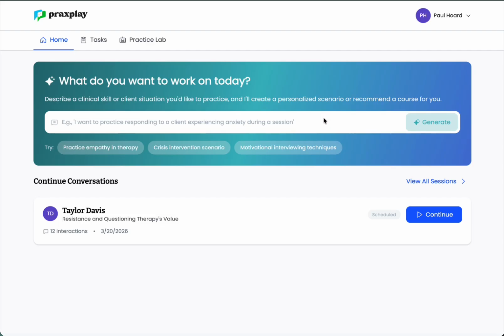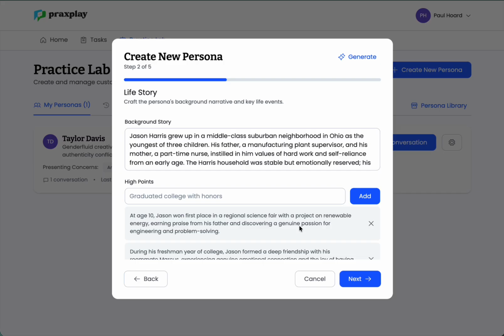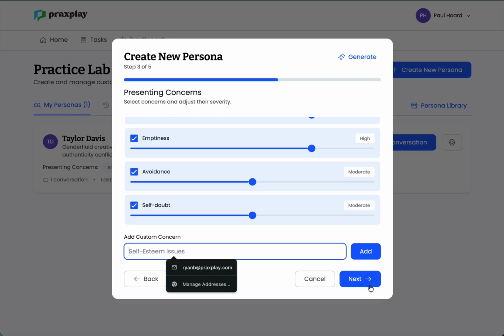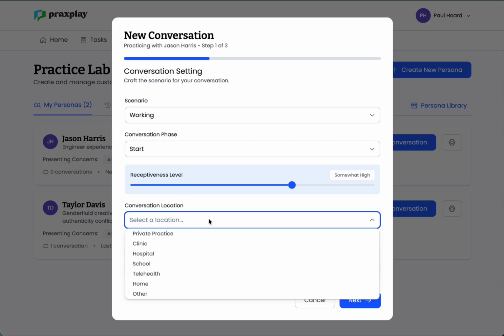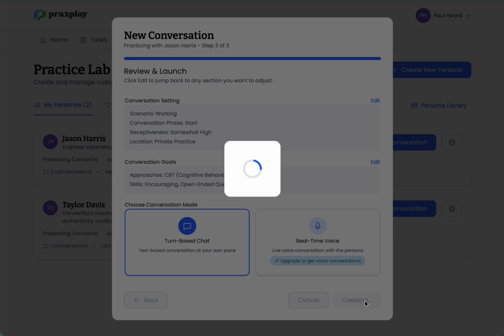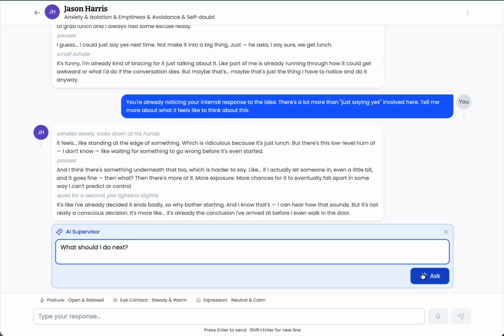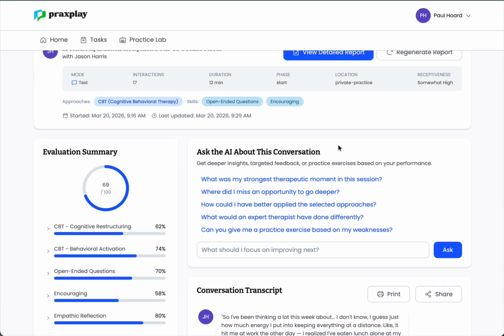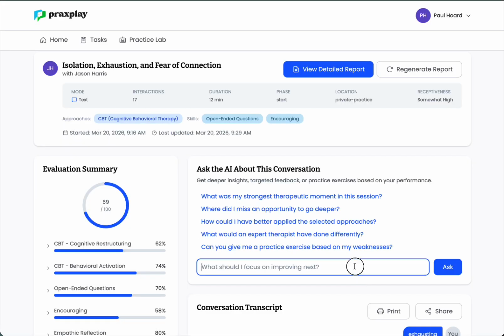Praxplay Demo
See how practice becomes skill. In this walkthrough, Dr. Paul Hoard demonstrates how Praxplay uses AI personas to help users practice therapy techniques aligned with real evaluation criteria.